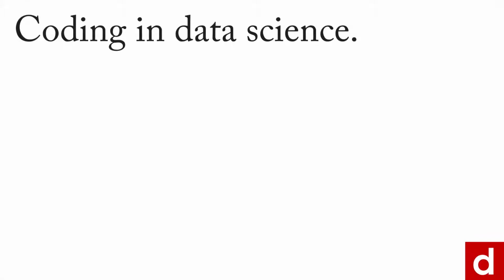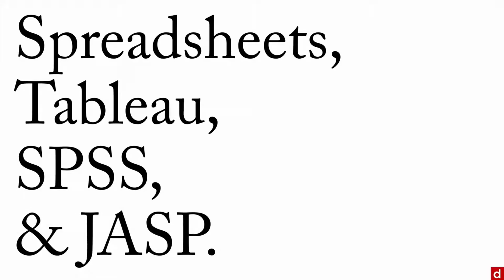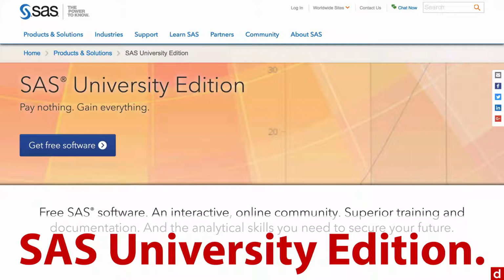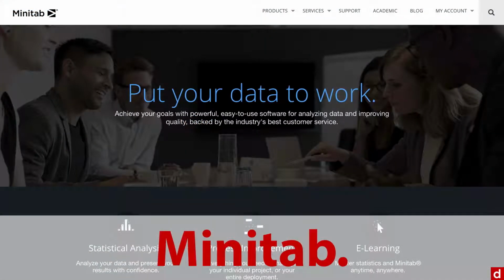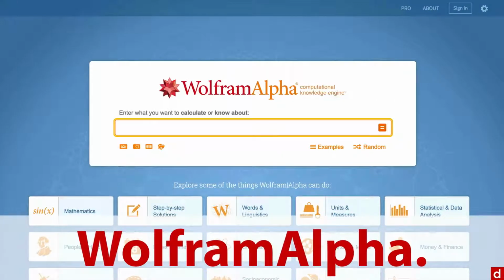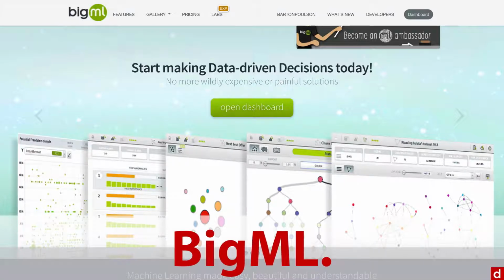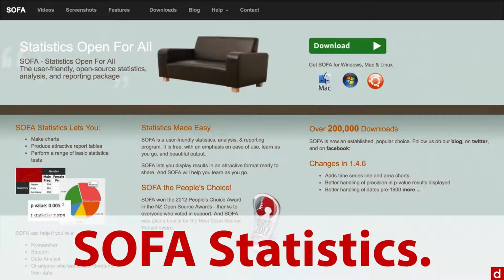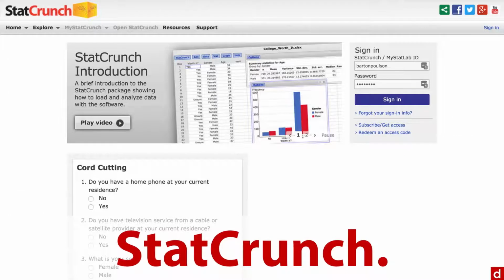FDS03 2 5 OtherSoftware